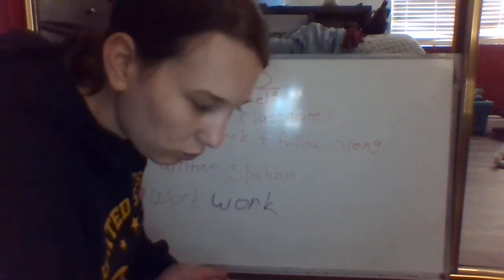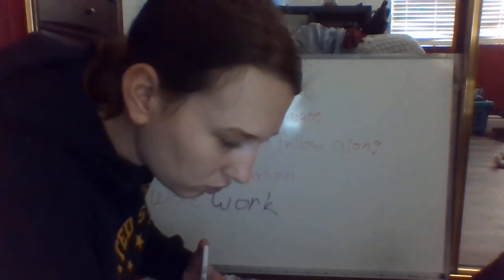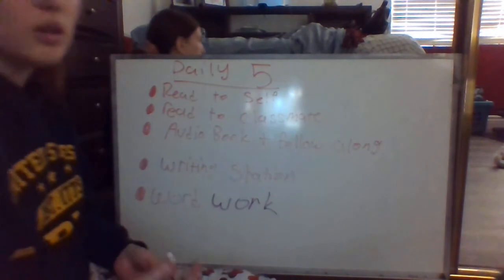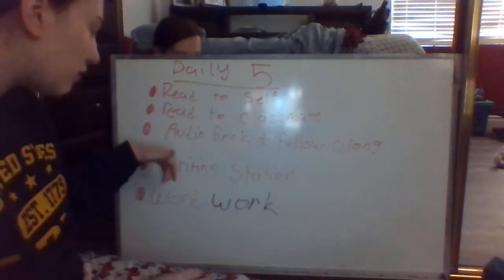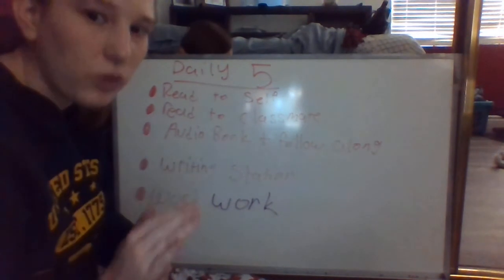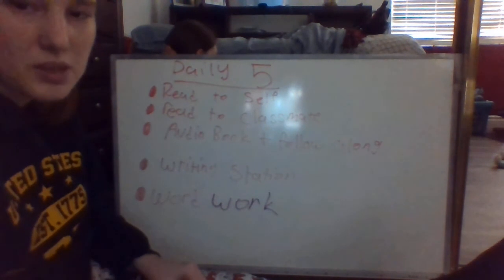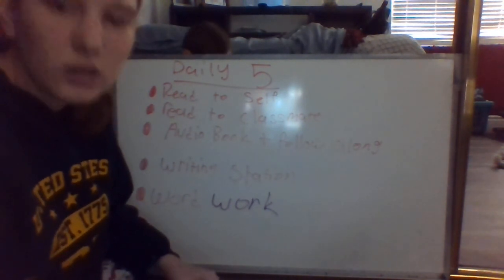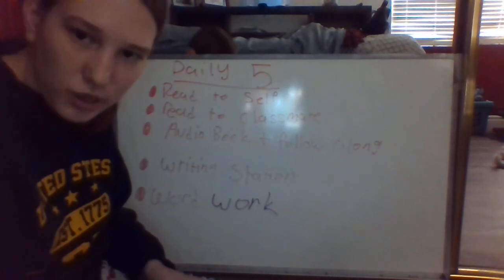Daily 5: Exam 2 Part 3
Here is the daily 5 explained school purpose only but anyone is allowed to watch.